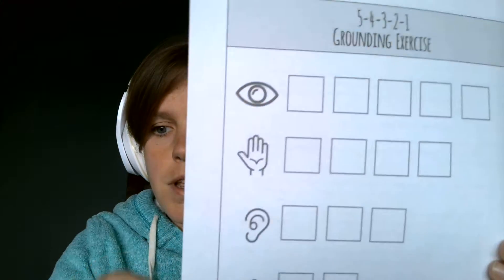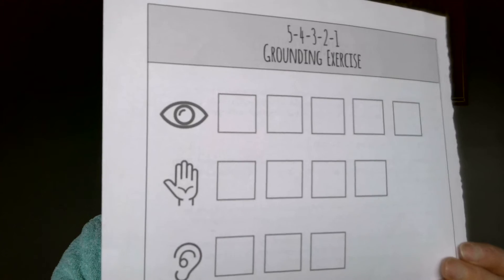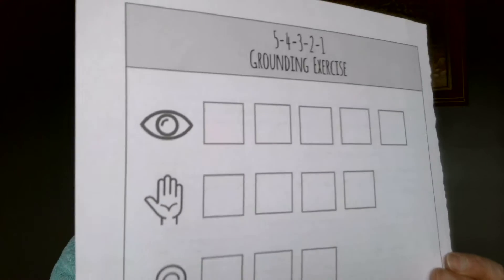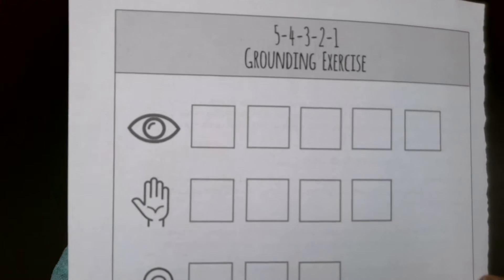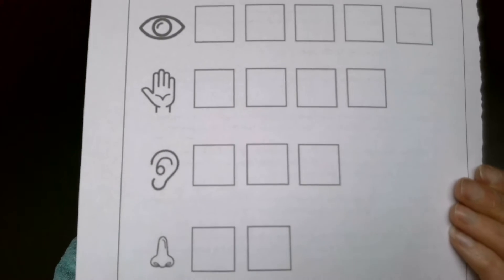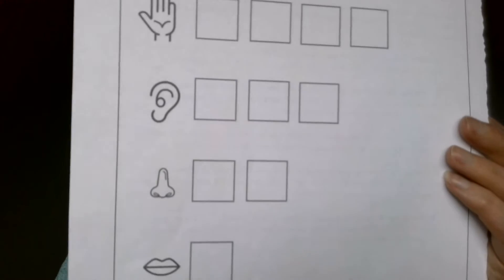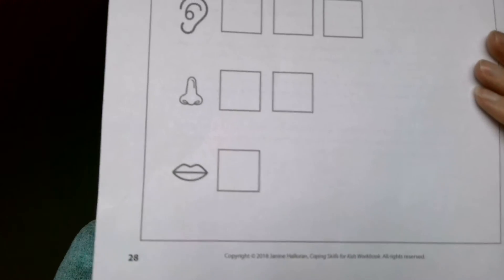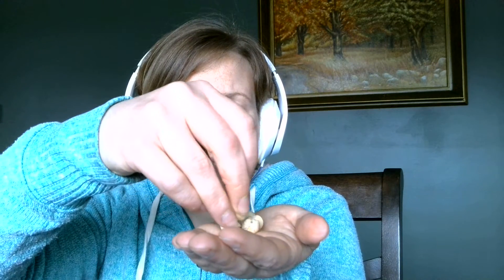Mindful Snacking with Ms. Trish